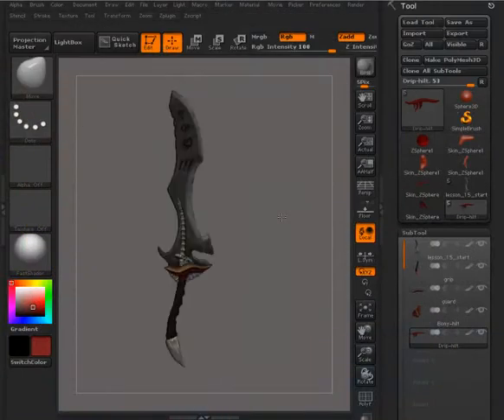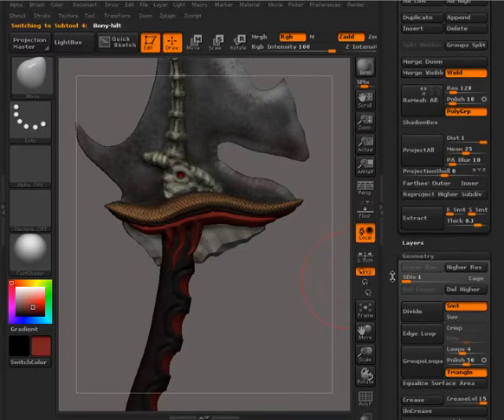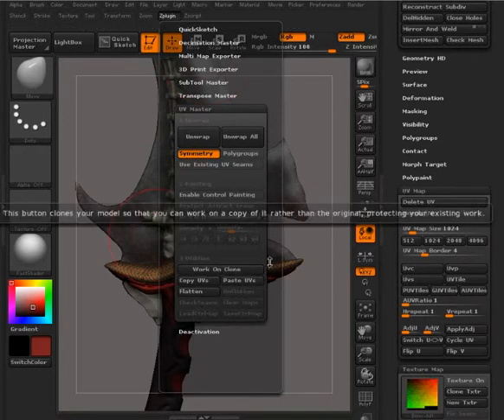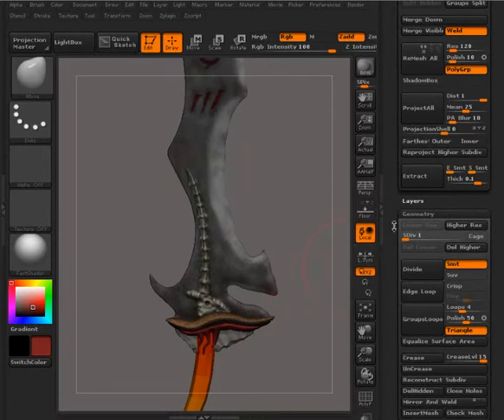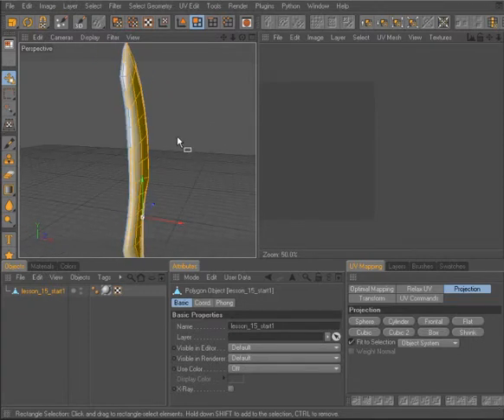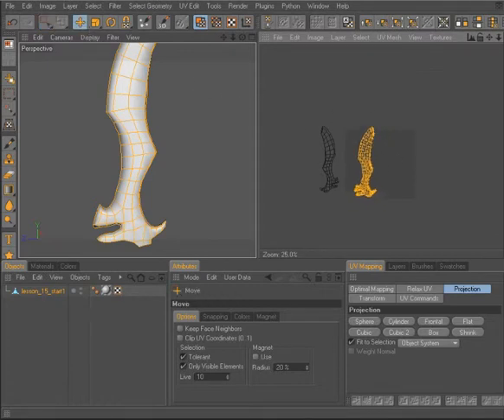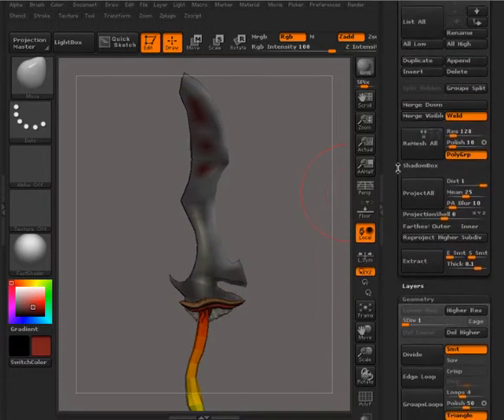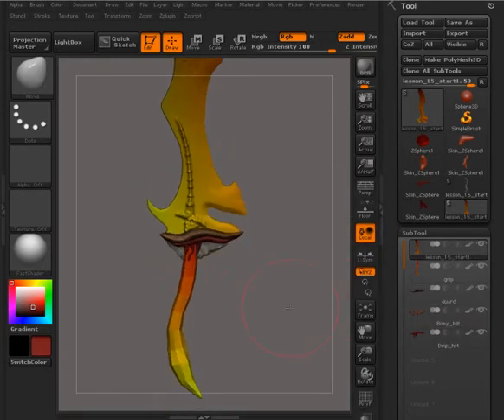Creating Game Weapons in CINEMA 4D and ZBrush - 15 Creating UV maps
From Digital Tutors Creating Game Weapons in CINEMA 4D and ZBrush Part 15